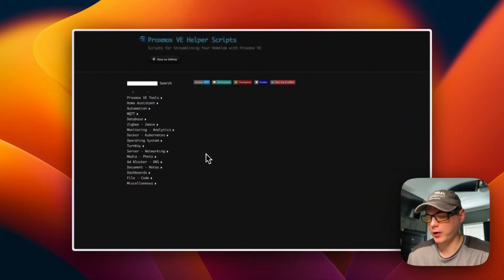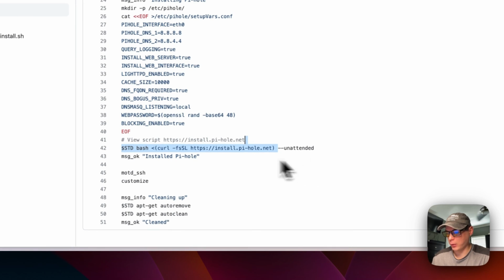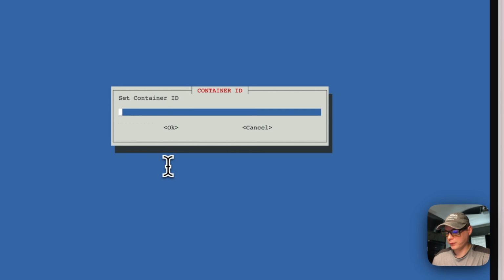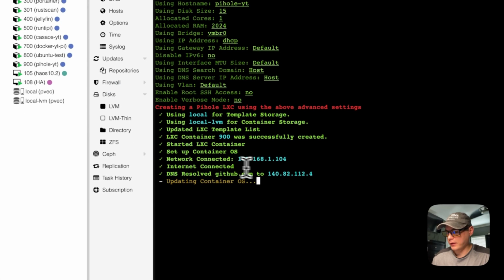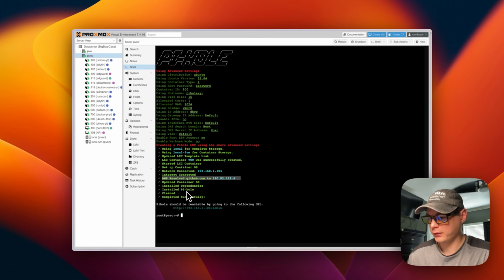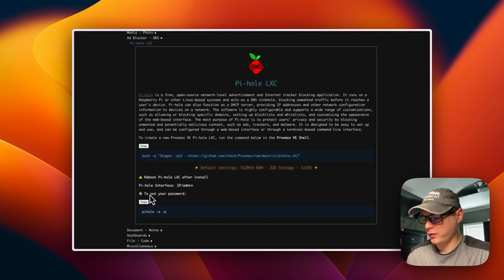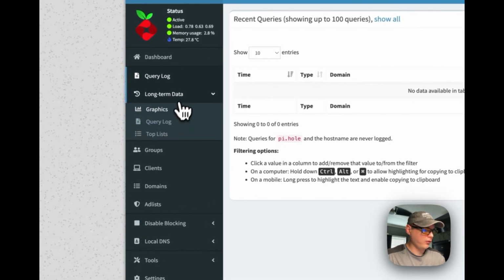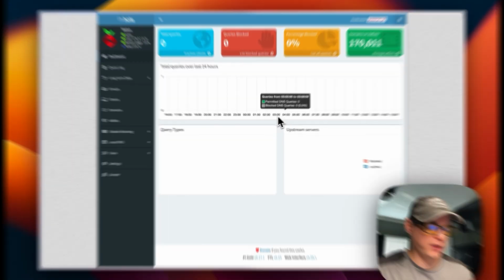How to install Pi-hole on a Proxmox LXC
Learn how to effortlessly install Pi-hole on Proxmox LXC! 🌟 In this comprehensive guide, I will guide you through each step so you can learn.

🔍 Table of Contents:

00:00 Intro
00:31 Explain Script
02:18 Install Pi-hole
06:47 Test Pi-hole
07:19 Reboot LXC
07:48 Setup UI Password
08:41 Setup UI
10:42 Ending